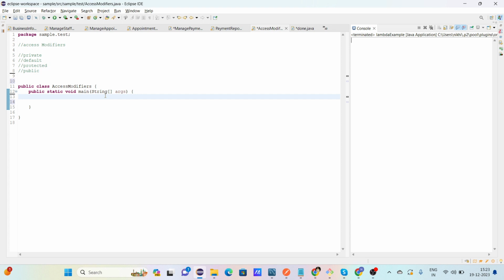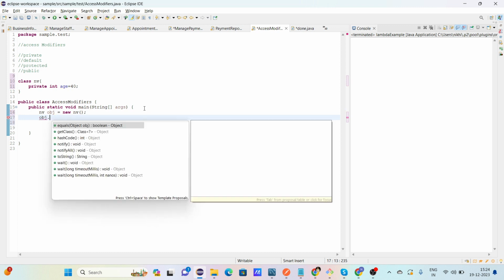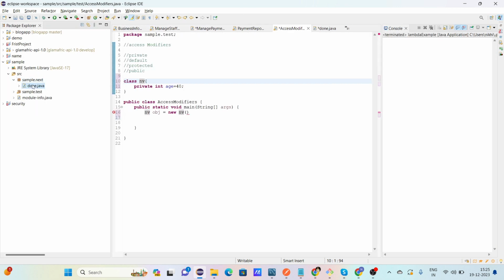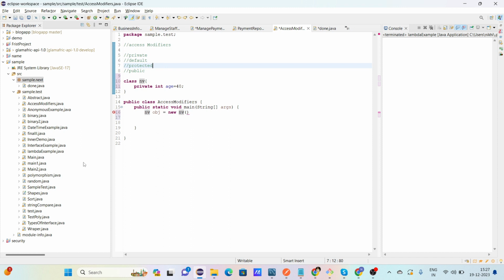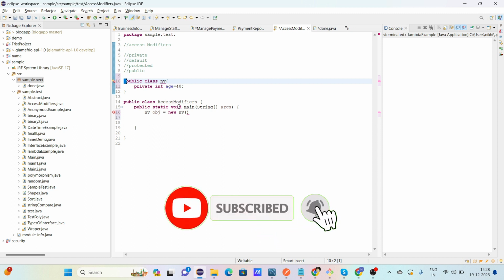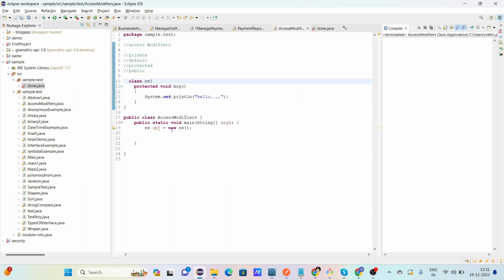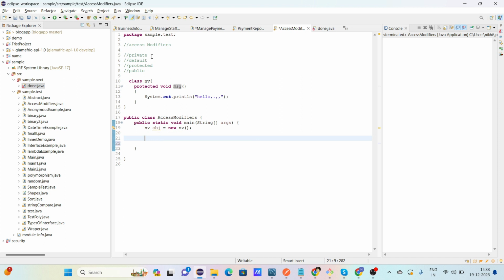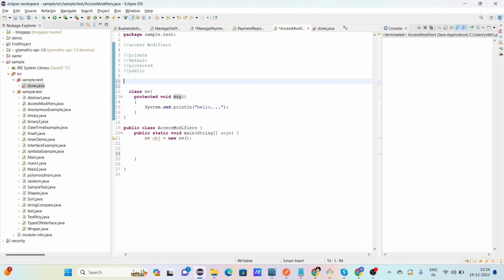Access Modifiers in Java | Public, Private | Java Programming Tutorial For Beginner 2023 Part 25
In this video we are discussing about Access Modifiers in Java.
what is Access Modifiers in Java?
how to use Access Modifiers in Java?
how to use private Access Modifiers in java?
what is private Access Modifiers in java?
how to use Default Access Modifiers in java?
what is Default Access Modifiers in java?
how to use Protected Access Modifiers in java?
what is Protected Access Modifiers in java?
how to use Public Access Modifiers in java?
what is Public Access Modifiers in java?

java programming 2023